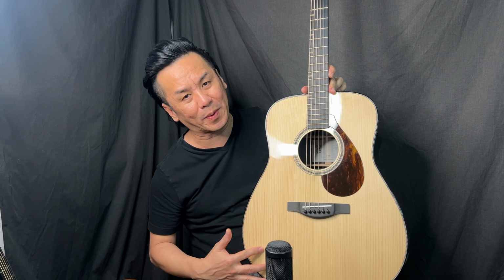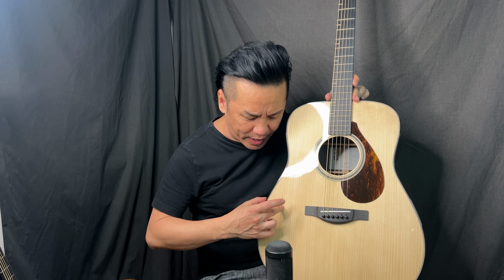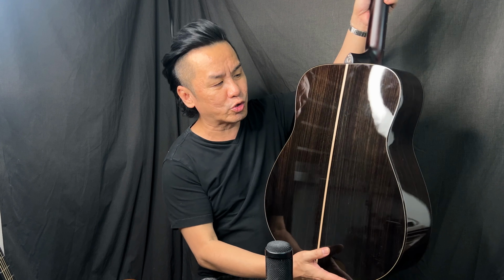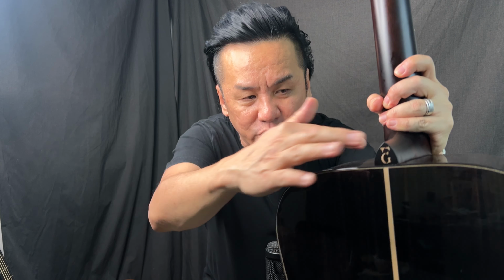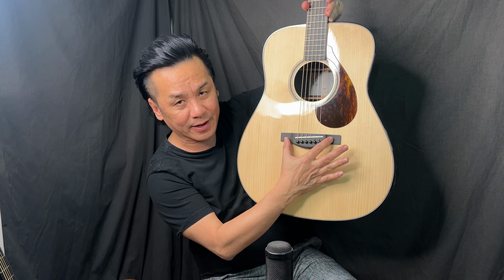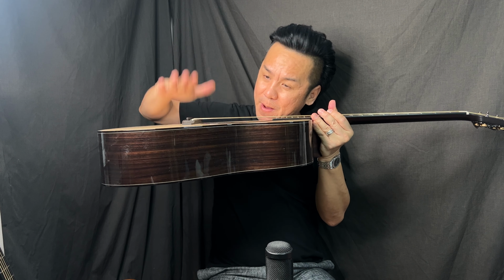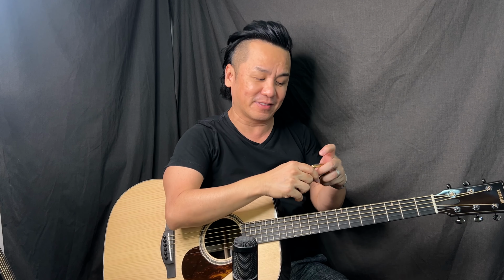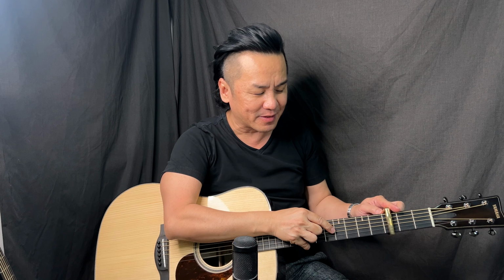Yamaha FG9-R Rosewood -Guitar Review in Singapore 🇸🇬